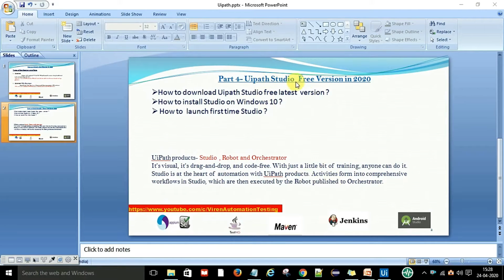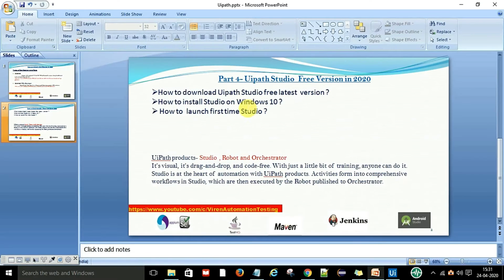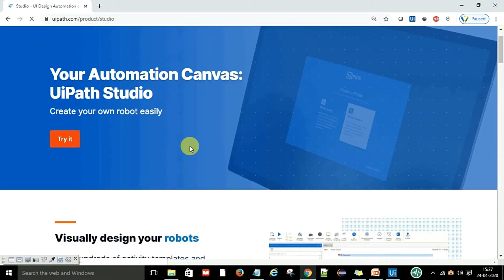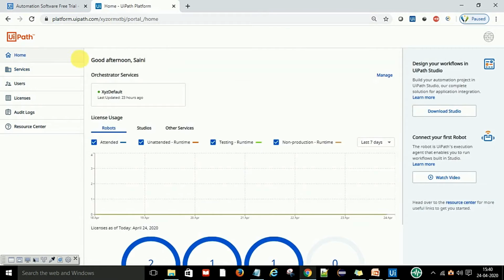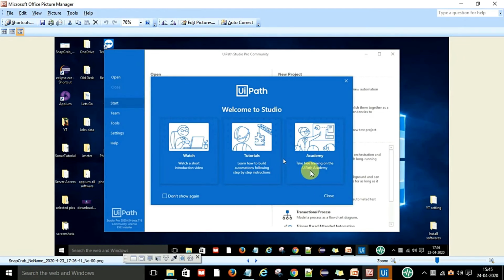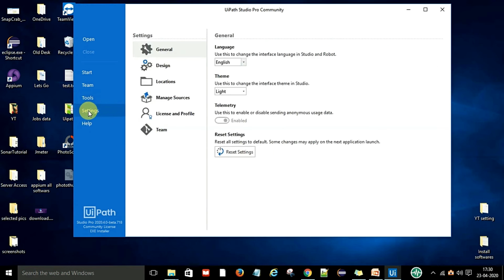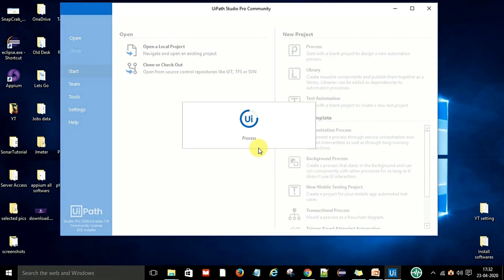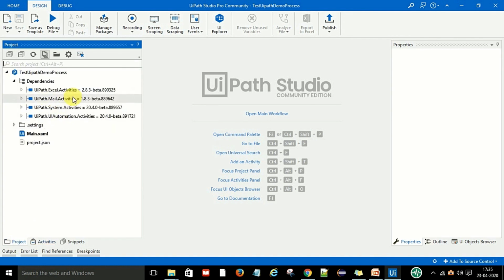RPA_4, UiPath Installation Free